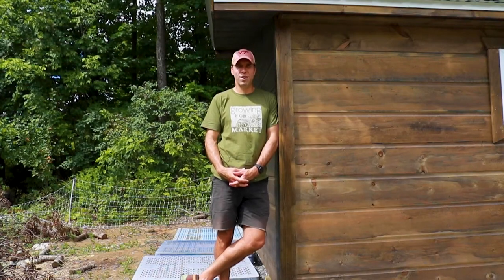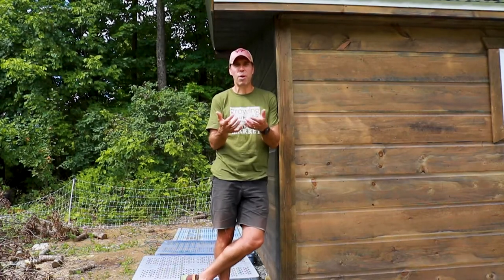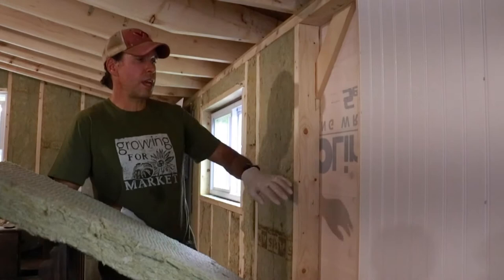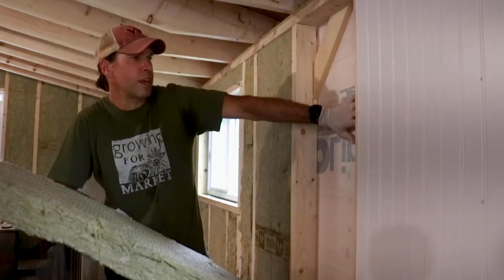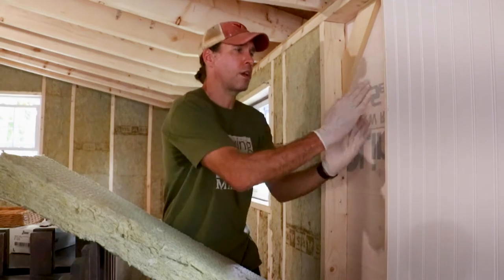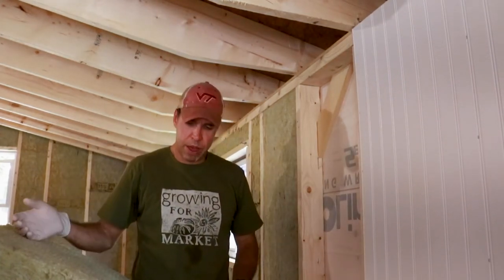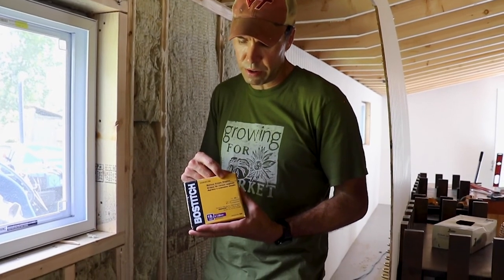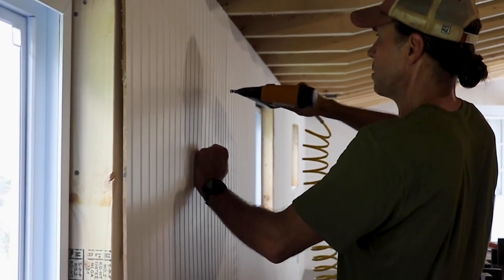We are insulating our new Solar Office!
Share your thoughts with me & the GFM community by commenting below!

Andrew Mefferd (Owner & Editor of GFM Magazine)

\\ ABOUT US:
Learn how to grow vegetables & flowers organically with Growing For Market Magazine.